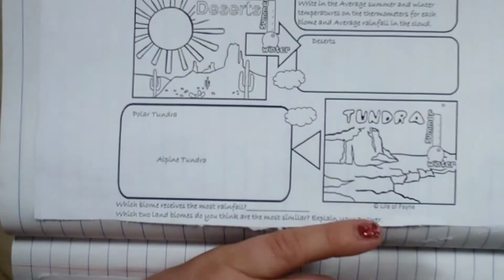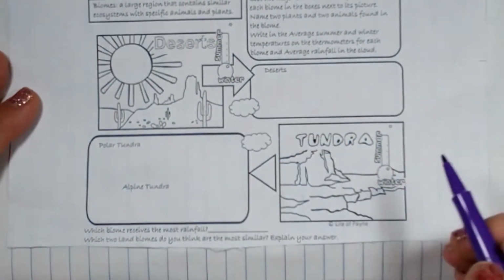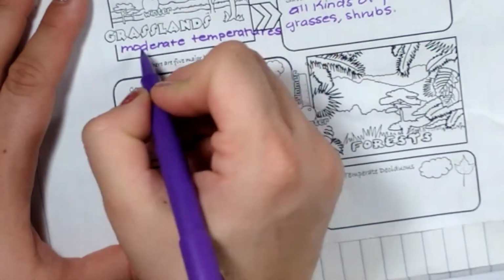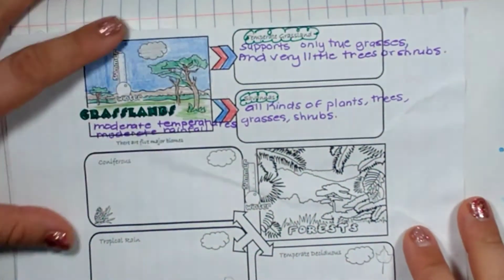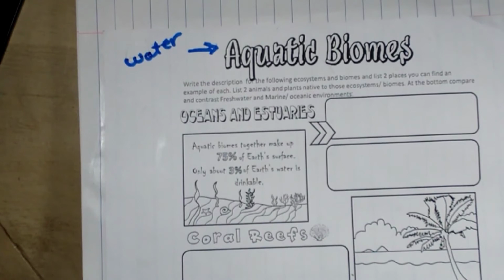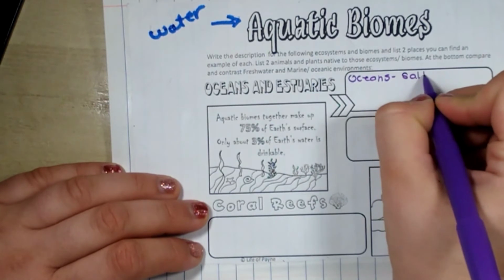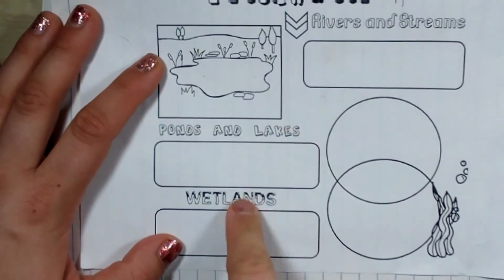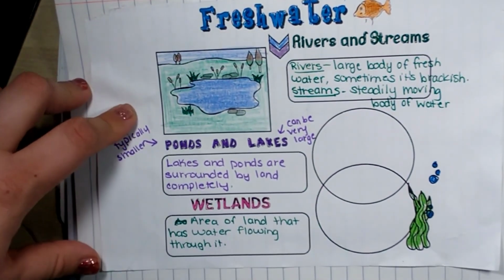biomes // 5th grade scienc eonline lesson